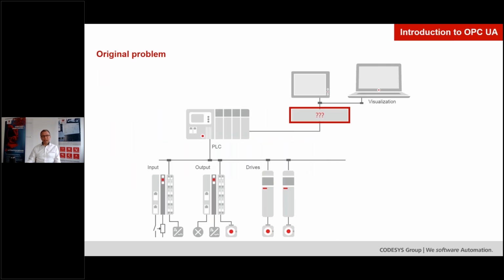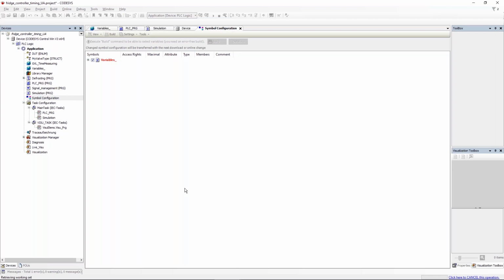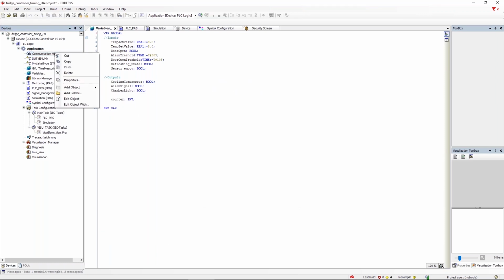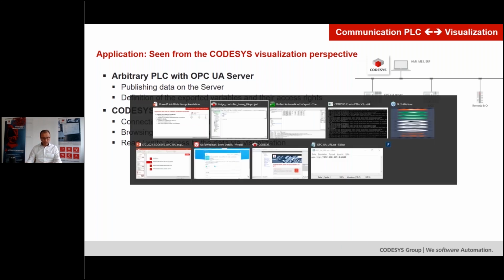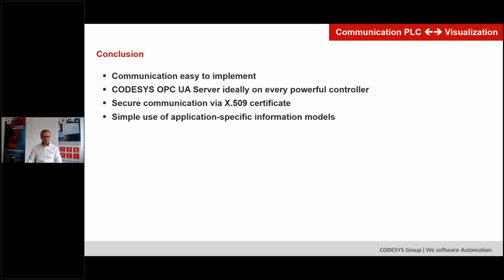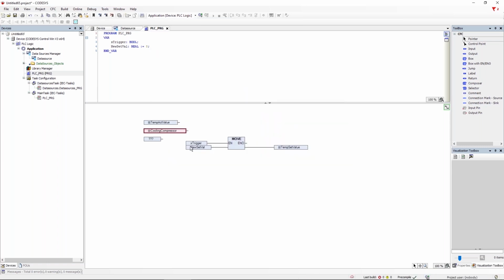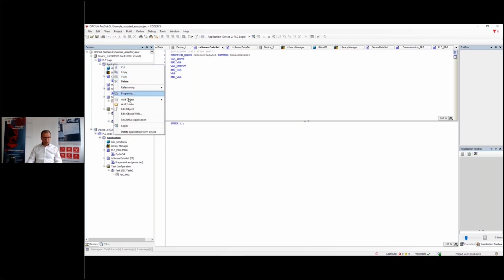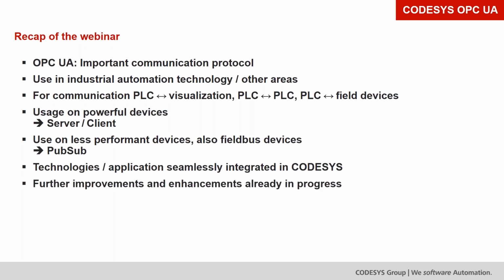OPC UA & CODESYS | Webinar | English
The webinar provides you with an overview of the comprehensive solutions CODESYS offers around OPC UA, and how you can benefit directly from them. Key topics are OPC UA Server/Client, OPC UA PubSub and user-defined information models (Companion Specifications).

Contents:
00:00 Welcome
00:22 Introduction
03:37 Communication between PLC and visualization | OPC UA Server/Client, OPC UA Information Models, method calls, HMI
27:34 Server/client communication between controllers | OPC UA Server/Client, Data Sources Manager
36:34 Communication between arbitrary devices | Network Variables, OPC UA PubSub
46:36 Recap

Our customers in the USA, Canada and Mexico, please visit the CODESYS Store North America